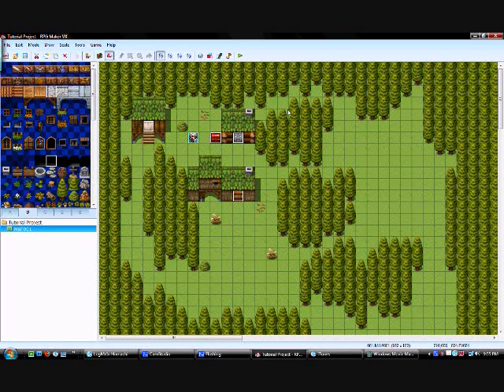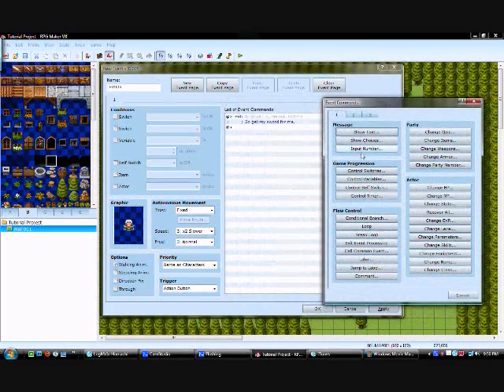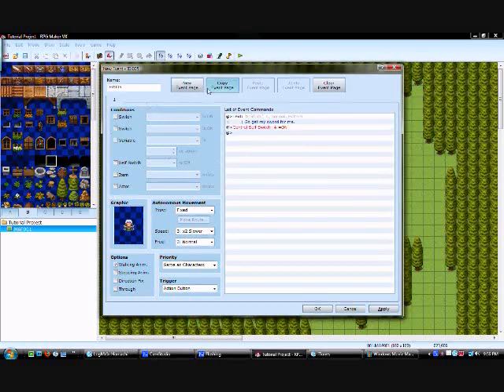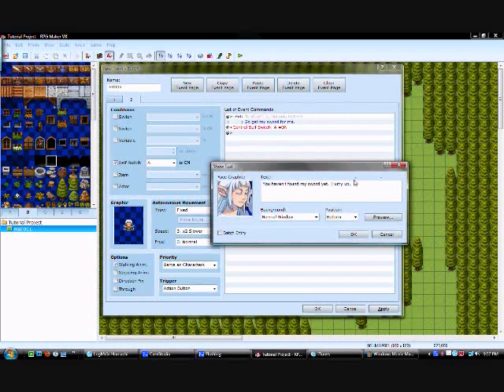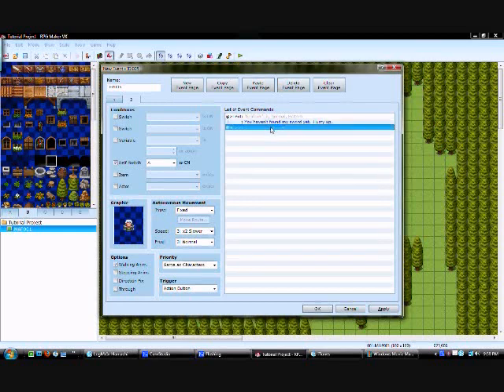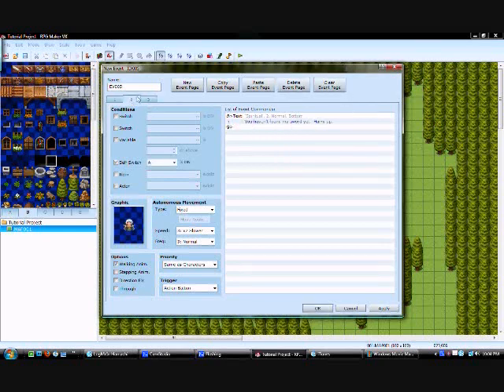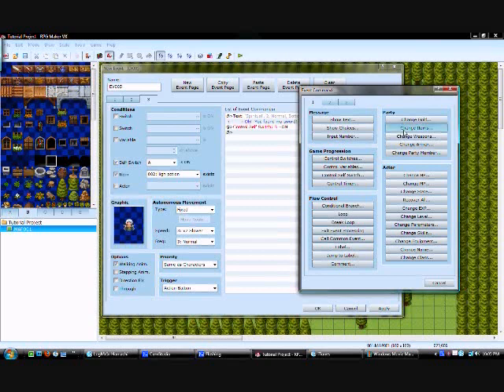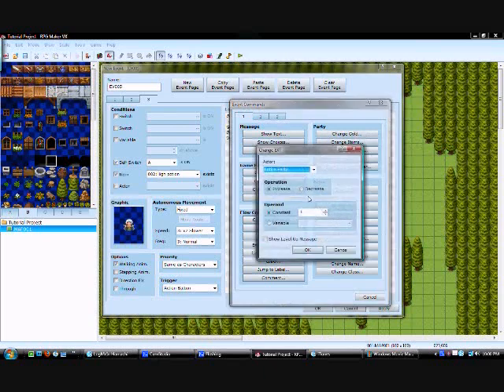Rpg Maker VX Quest Tutorial Part 1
We need support and Alpha testers!  We're recruiting as well!

This is a basic quest tutorial for RMVX.

After this tutorial, I added Requiem 9 ABS.

Download the folder, extract it, and open the game file in rmvx.  From here, copy and paste your tutorial map from your first project to your second.  If you need a tutorial, let me know. I'll make one.
You shouldn't need to copy anything but that one map and then you're all set with your game and a new ABS.  The next video will show how to customize it to make it your own game.

Let me know if you need help.  See ya!